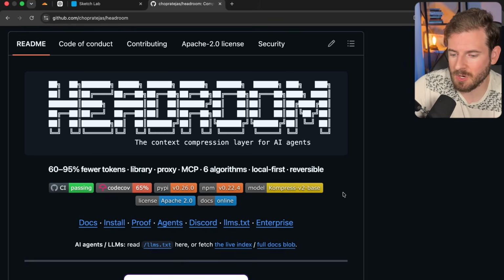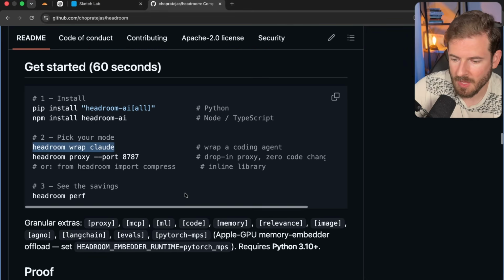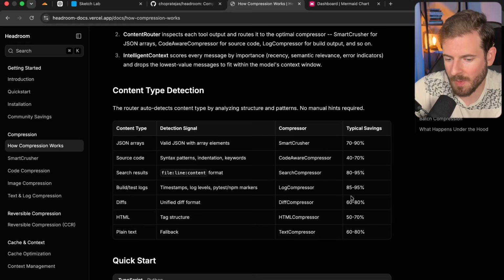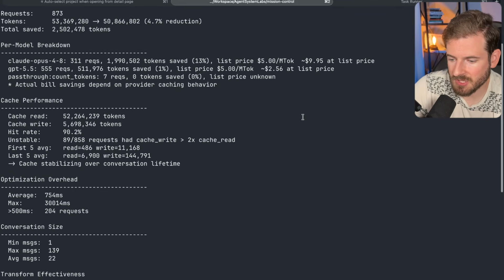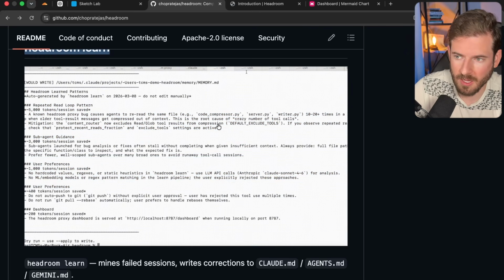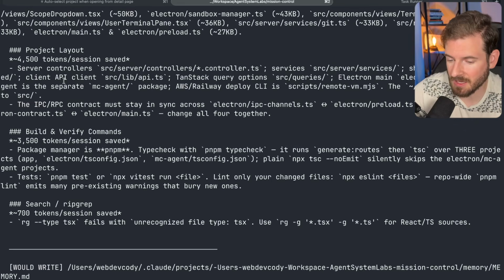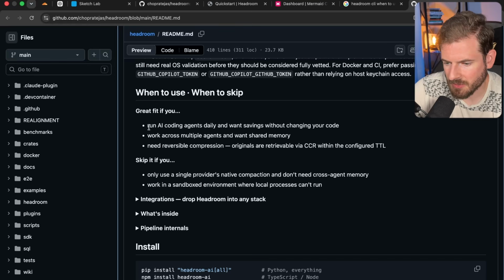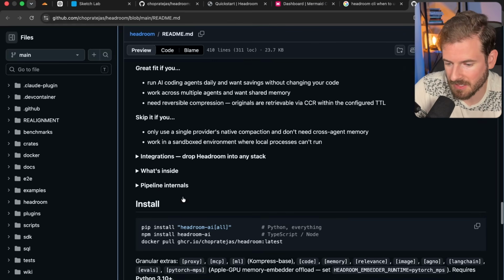Stop Wasting Tokens on AI Coding